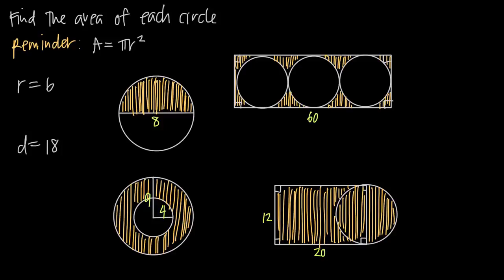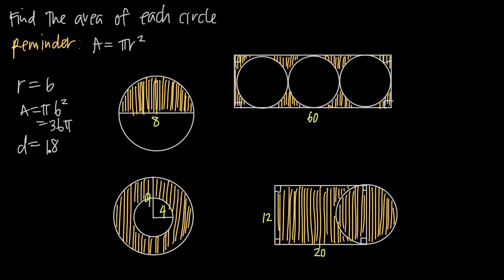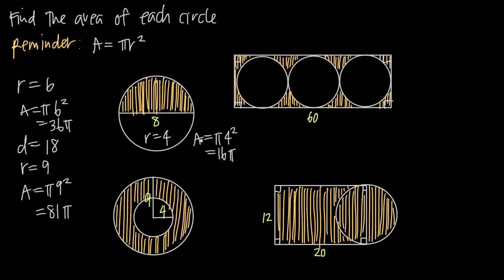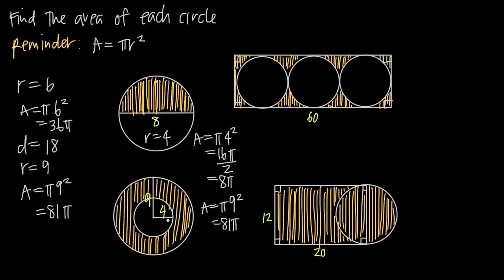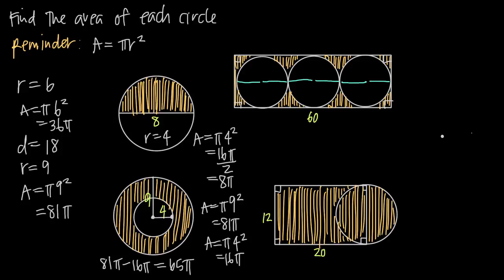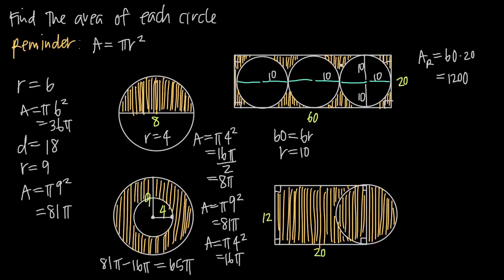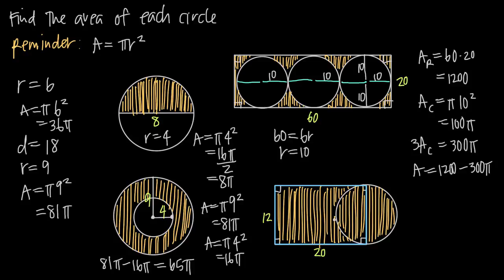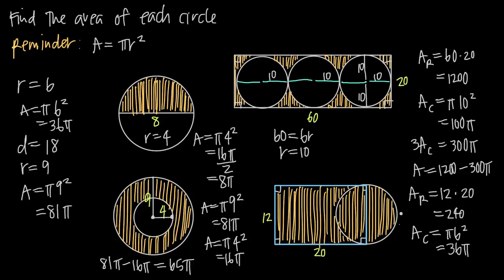043 Area of a circle